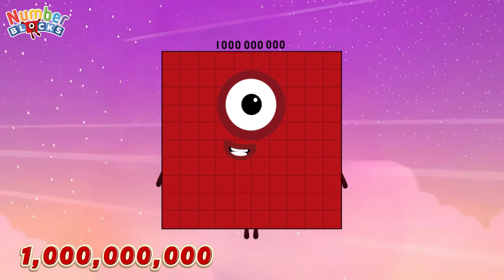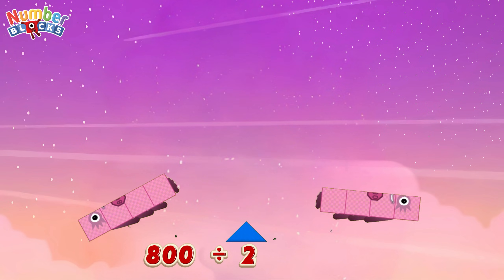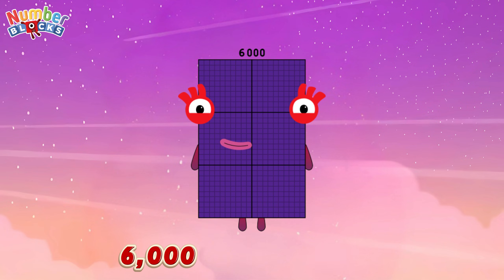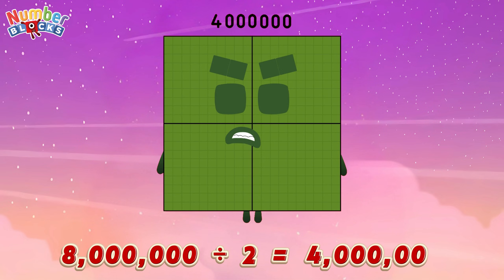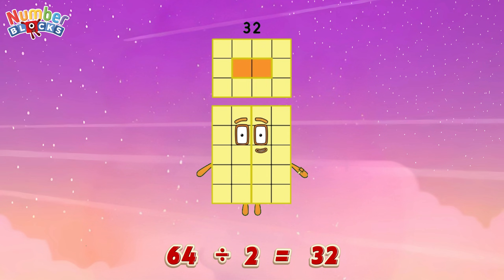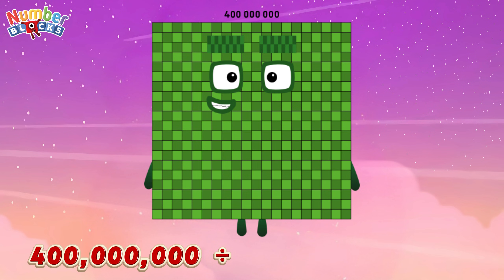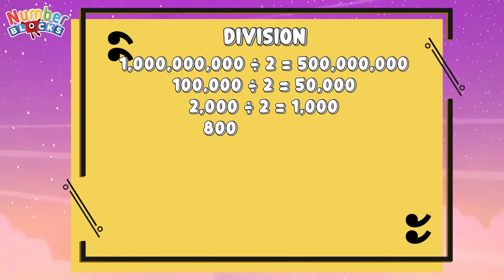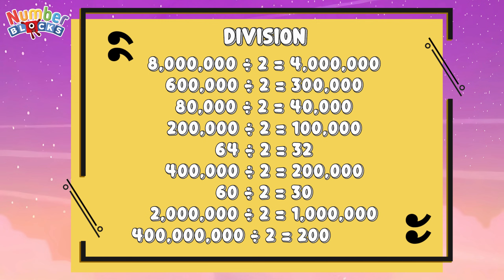NUMBERBLOCKS | GIANT DIVISION | DIVIDE SMALL AND BIG NUMBERS | LEARN TO COUNT | ‪@ColorArt_id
Today, let's learn division using giant and small numberblocks! Division is a process in maths that lets you breakdown a number into multiple, equal parts. Always remember, learning maths is easy and fun with numberblocks!